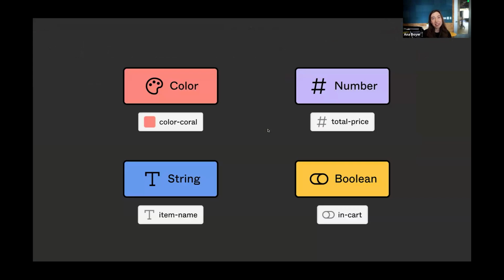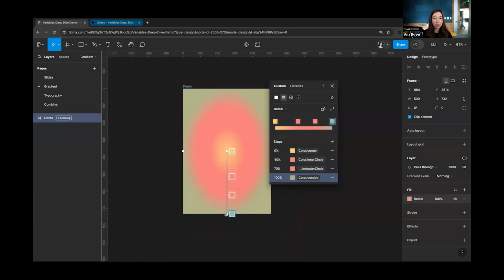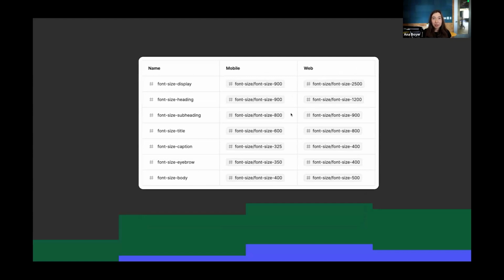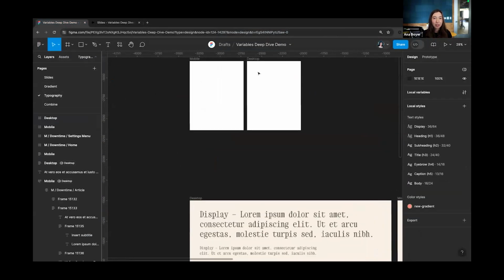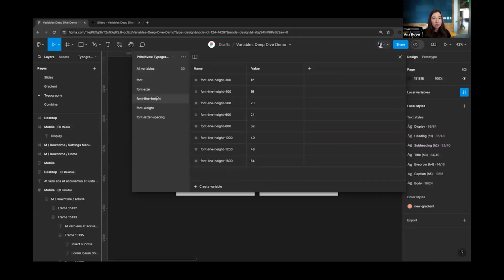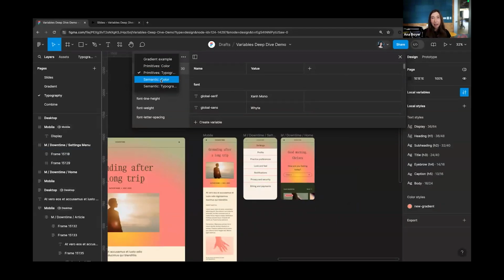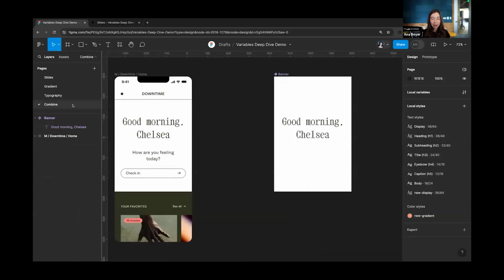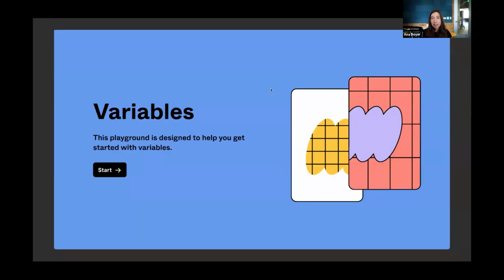Framework: Typography and gradients deep dive and demos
Dive deeper into typography and gradient variables and learn best practices from Figma’s own design advocate Ana Boyer. Expand your variables expertise through a demo of the new gradients typography feature and see how typography works in the context of a multi-brand design system.